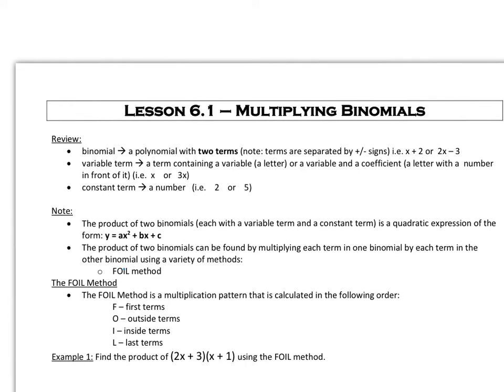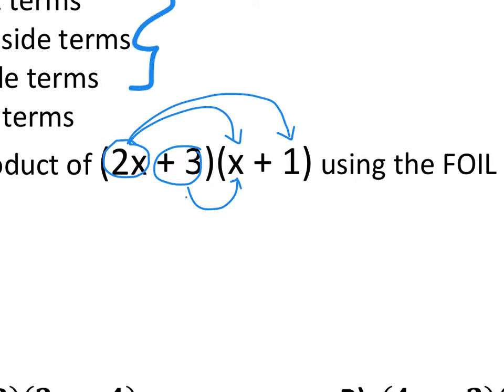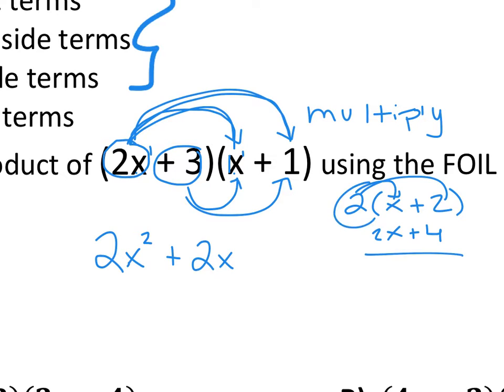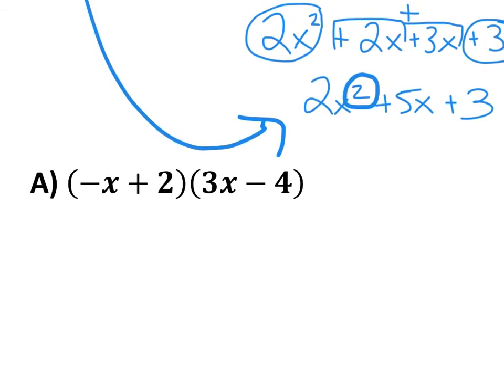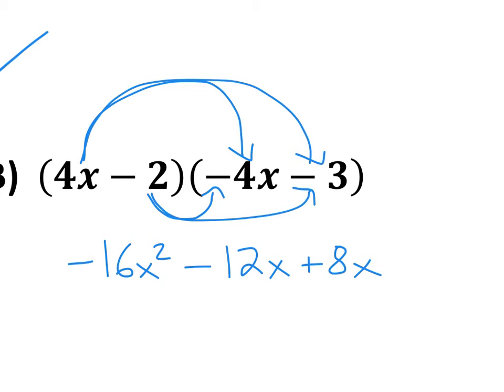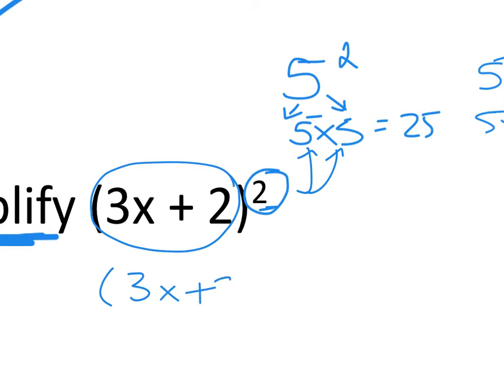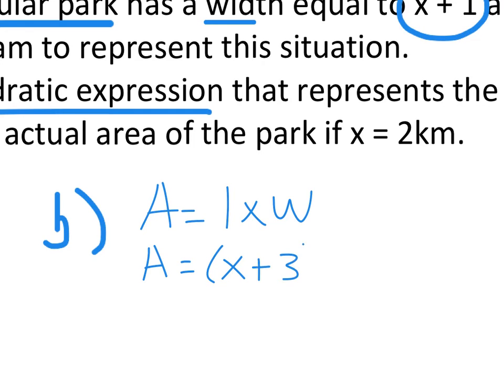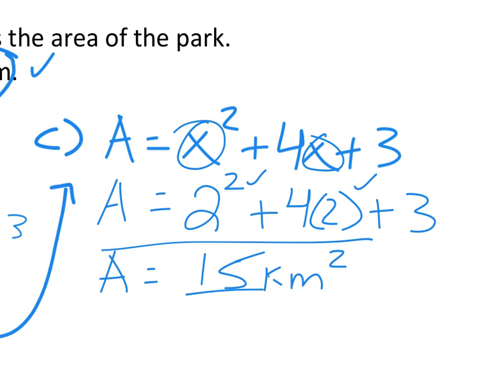MFM2P-Unit 6- Lesson 1